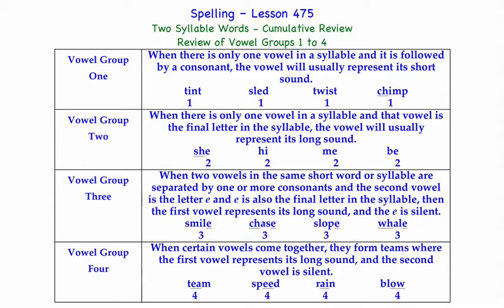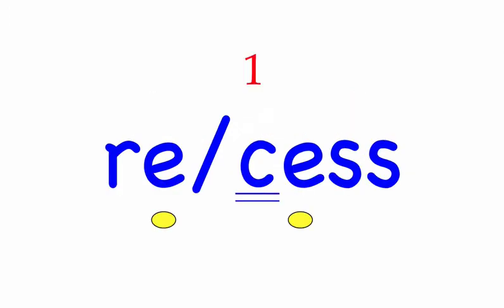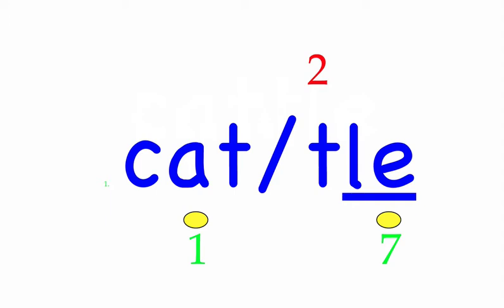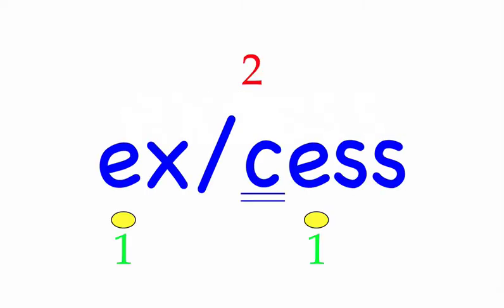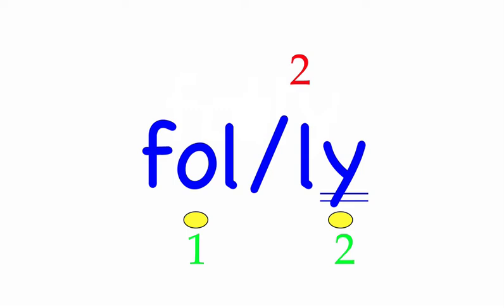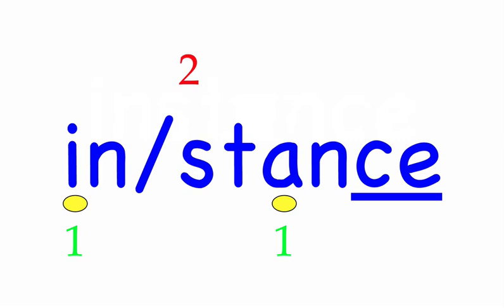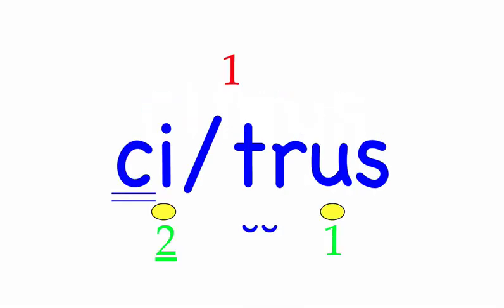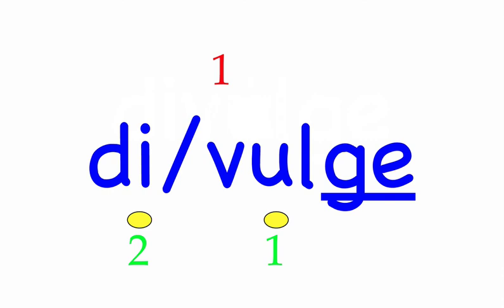Spelling Exercise 171 (from Lesson 475)